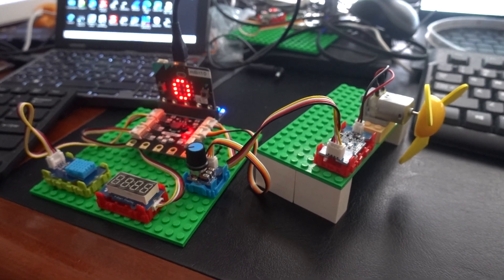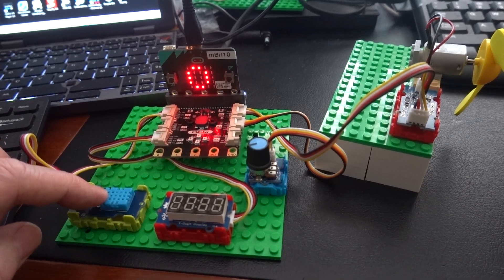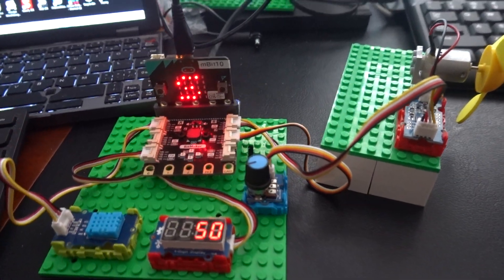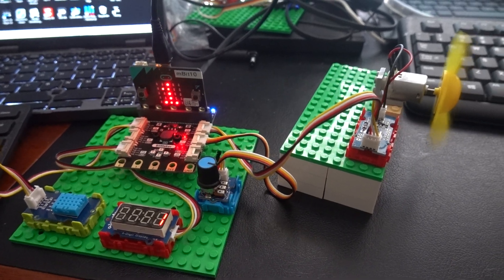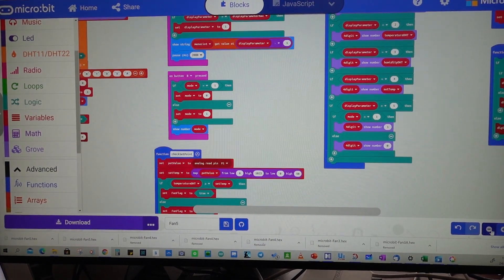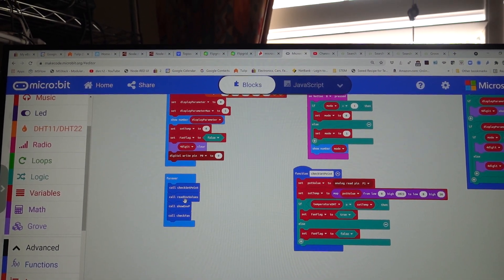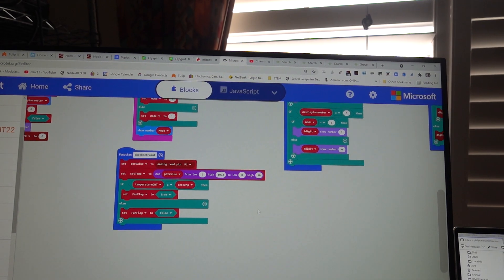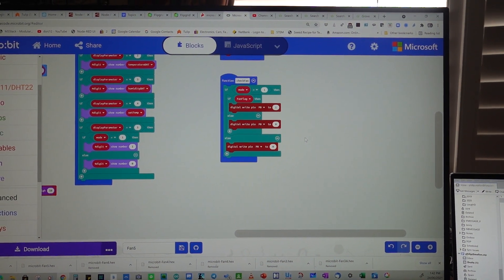microbit temperature controlled fan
Building on the previous project I now add a mini fan and potentiometer as additional hardware to control the fan.

I set the fan switch on point using two parameters: the Automatic mode flag and the other is a Fan Flag. I can set the fan into automatic mode by setting the Automatic mode flag with microbit's Button B after than the Fan Flag is set when the measured temperature from the DHT11 sensor is greater than the set point temperature.

Grove modules are again used - the additional units are a Grove Rotation Sensor - this is the potentiometer and a Grove mini Fan. As before both microbit and the BitMaker interface is used to connect all Grove modules.

I had to explore the optimal port allocation as both all ports worked with this combination of Grove modules.

Makecode is used for the software and the code is downloaded using WebUSB. There are no recorded parameters this time - just control. Software includes the use of text arrays for the menu selection on microbit's LED array.